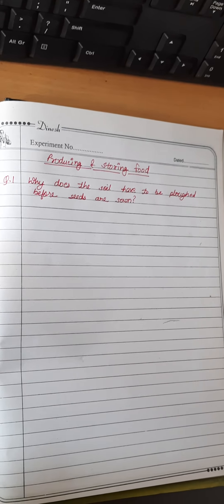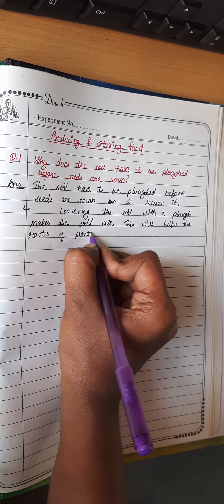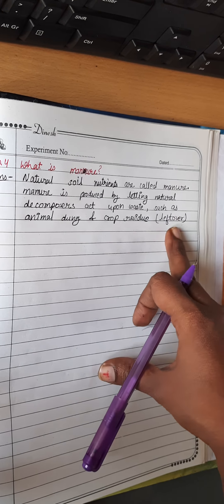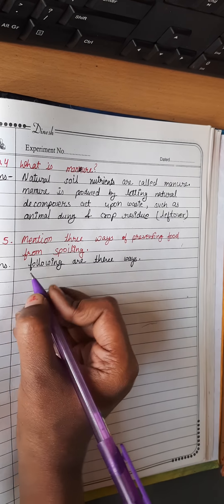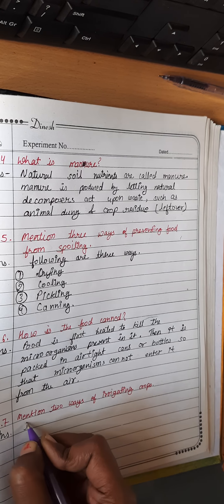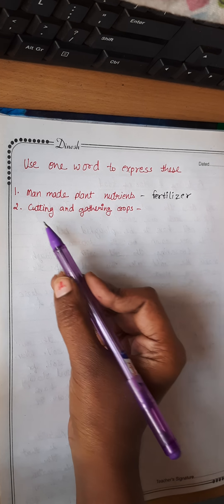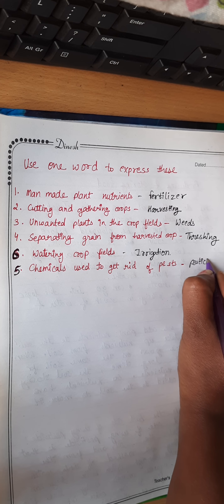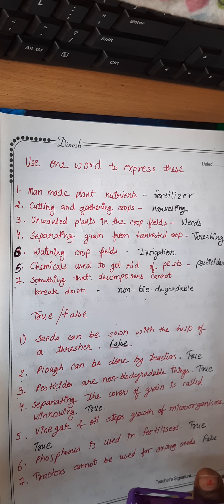Questions answer of "producing and storing food. class- 5, science,